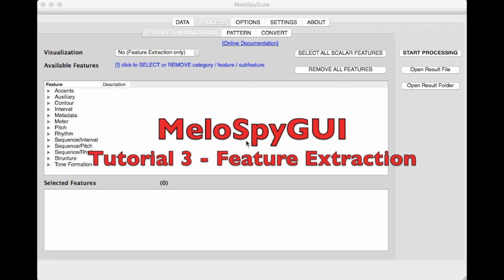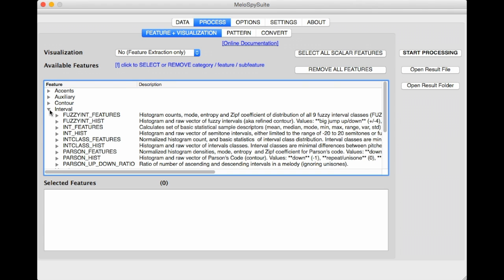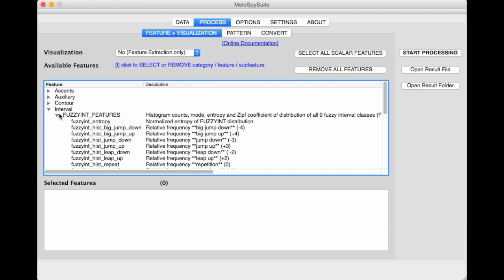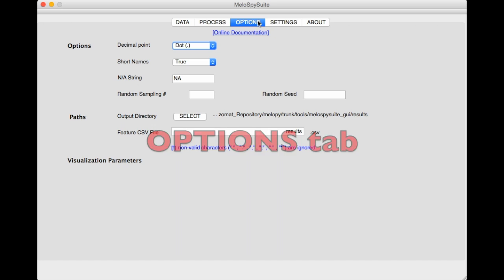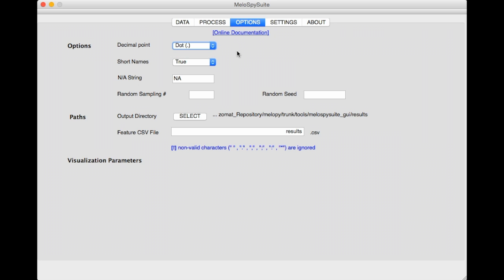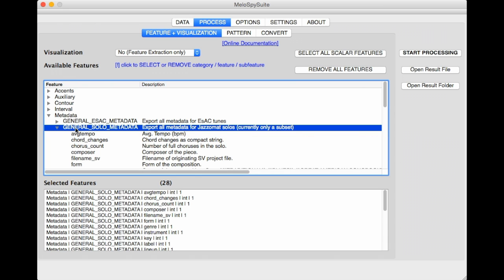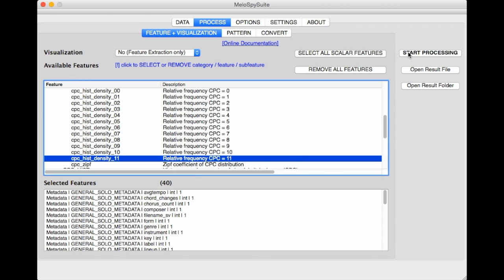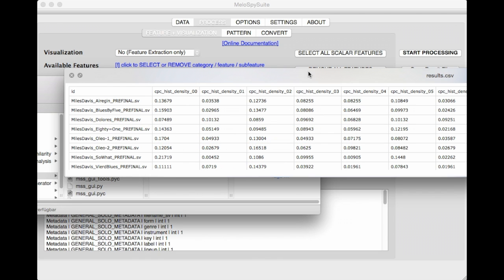MeloSpyGUI - Tutorial - Episode 3 - Feature Selection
This tutorial explains how to extract features in the MeloSpyGUI.

You can download the MeloSpyGUI for Windows & Mac OS x under